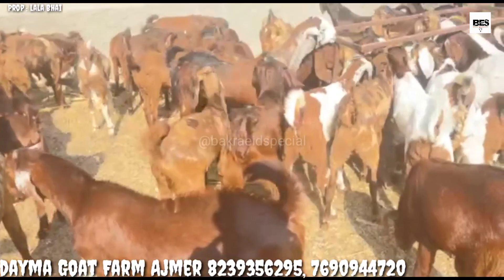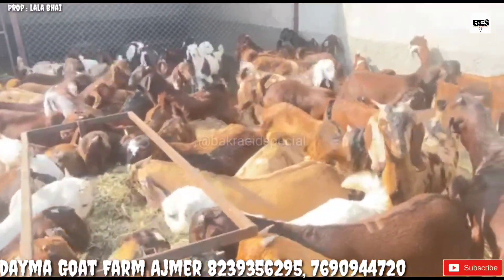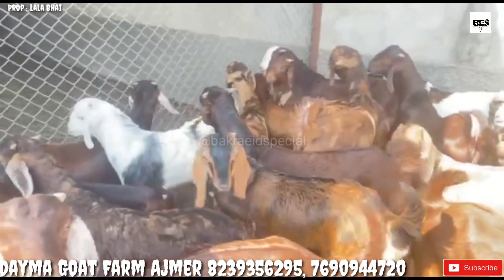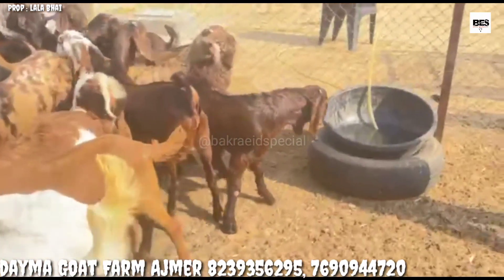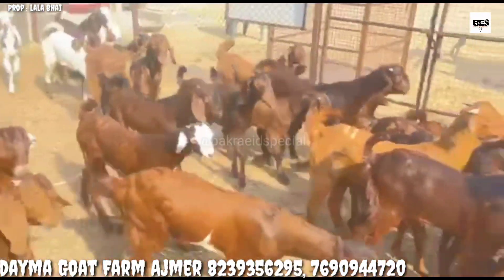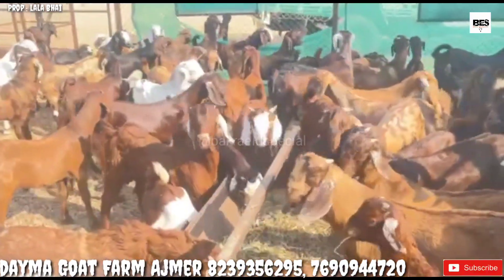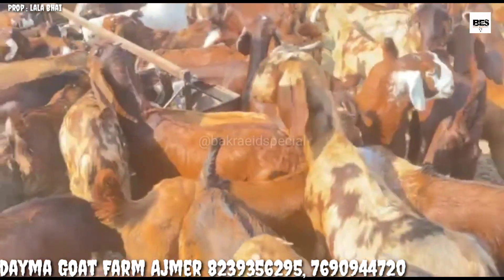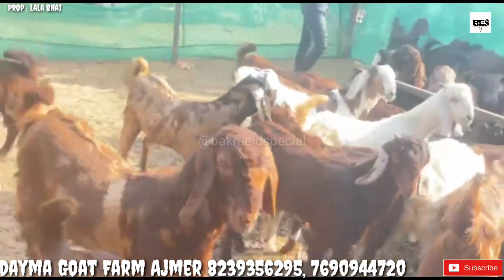Top business to earn money with trading